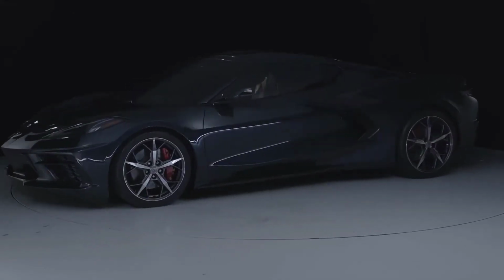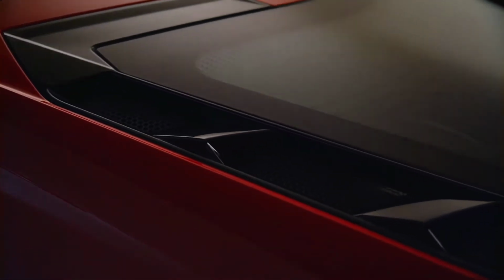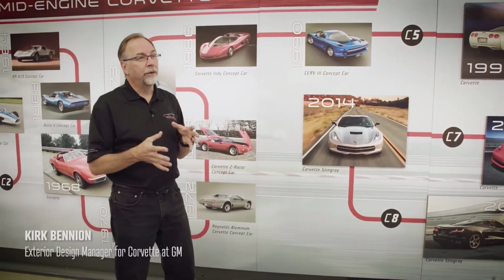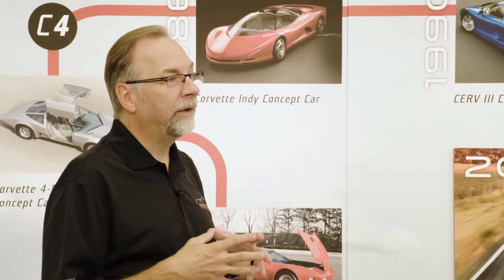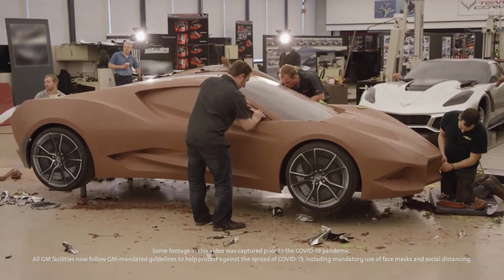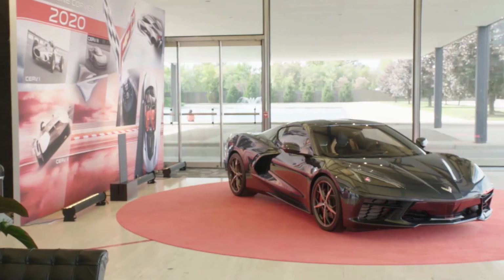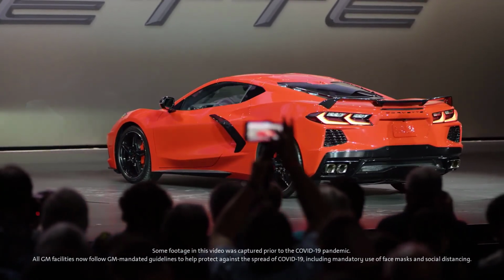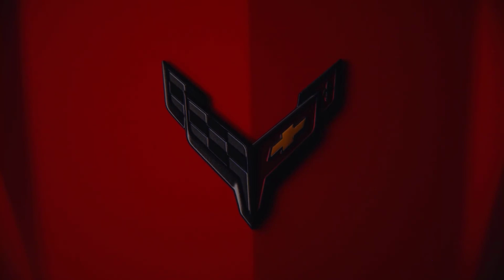New 2021 Chevrolet Corvette Stingray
The mid-engine marvel continues to carve its legacy with every push of the ignition. Get behind the wheel and experience the balance of design and performance that puts Corvette, and whoever is driving it, out in front. For 2021, the head-turning presence and performance of Corvette is pushed even further with new available design options, FE2 suspension, Driver Mode Selector Visualization and Wireless Phone Projection.